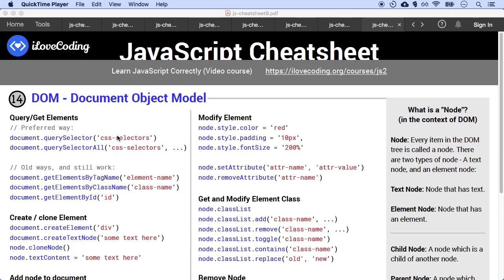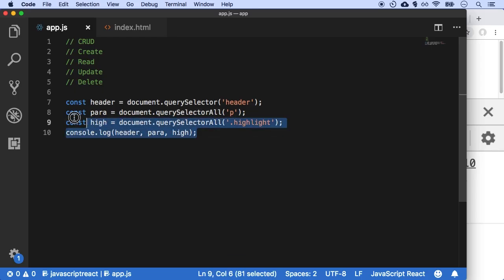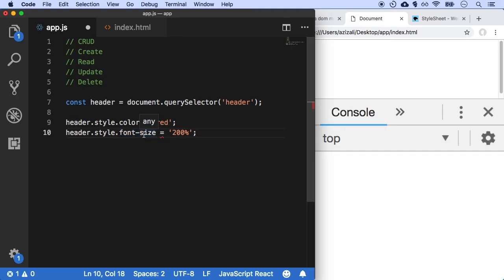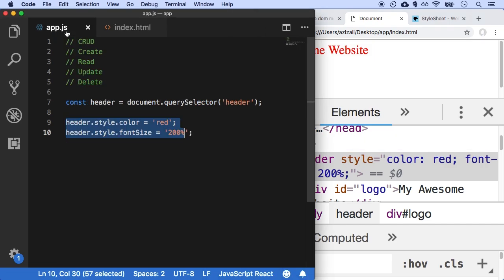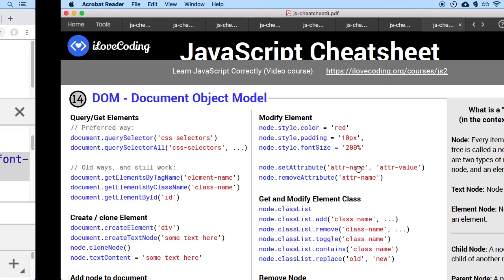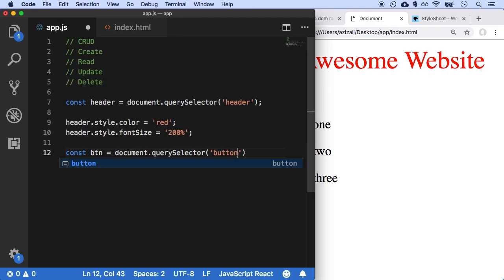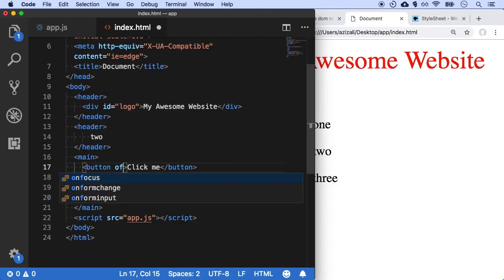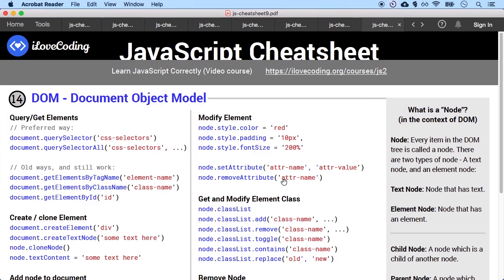Lesson 64: Modify DOM nodes